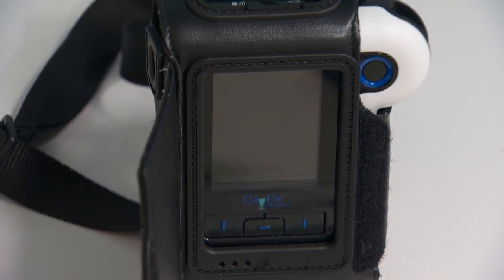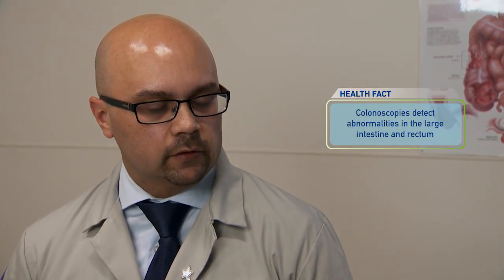A Colonoscopy Innovation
We're taking a closer look at some new technology that's giving doctors new options when it comes to colonoscopies.  Jackie Bender is learning how the pill camera can make a difference when it comes to screening, no anesthesia required.